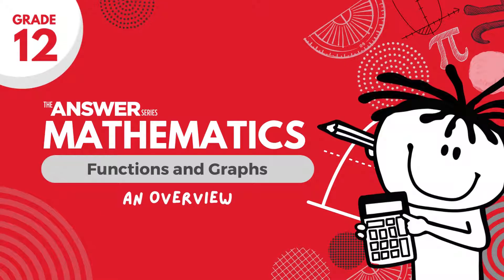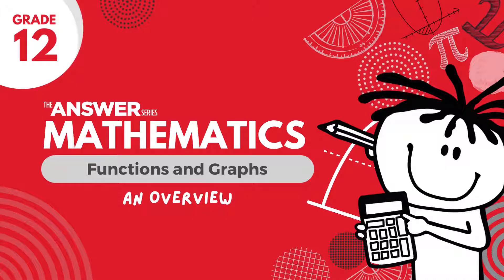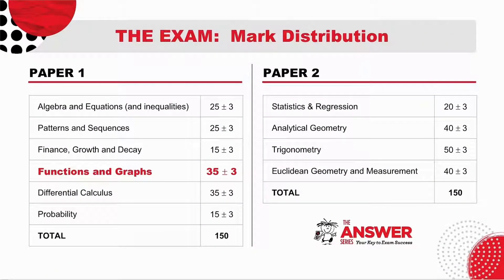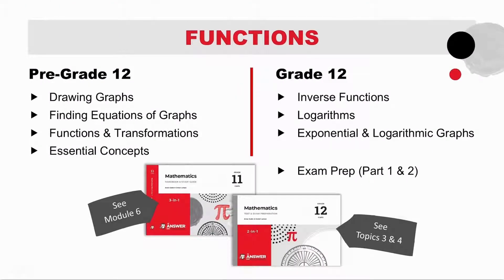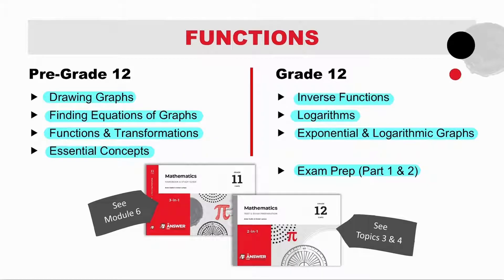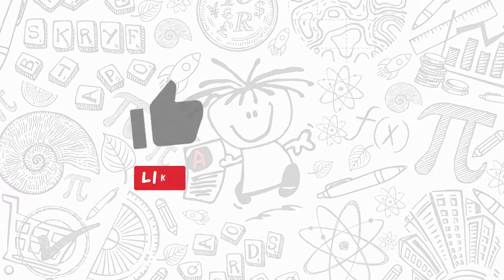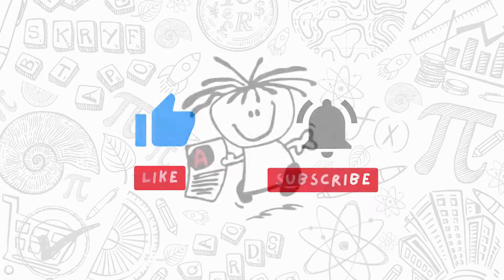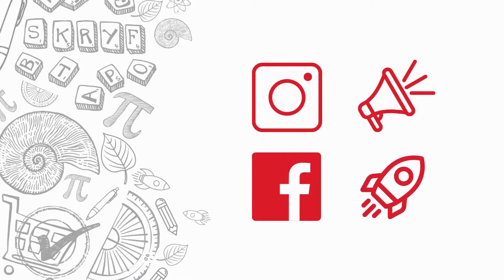GRADE 12 MATHS FUNCTIONS & GRAPHS – An Overview #1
This video places the module Functions in context with regard to the year plan and the exam weighting. It also lists the series of videos covering each topic.